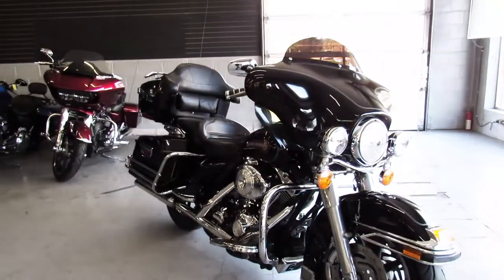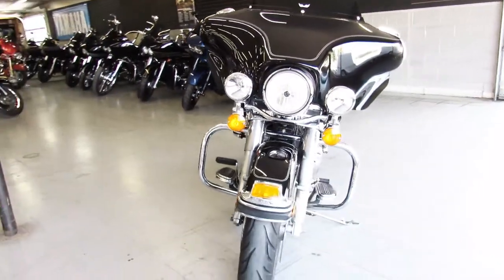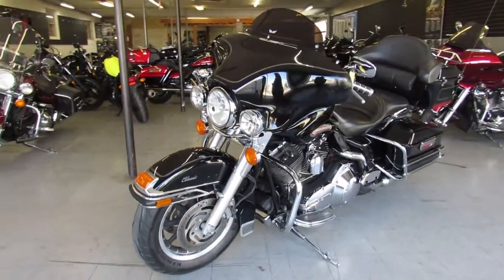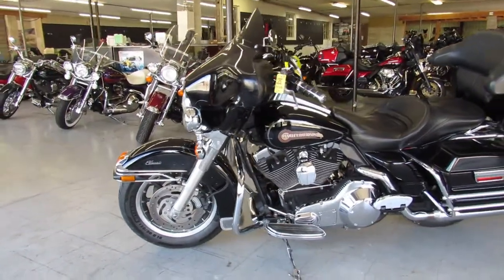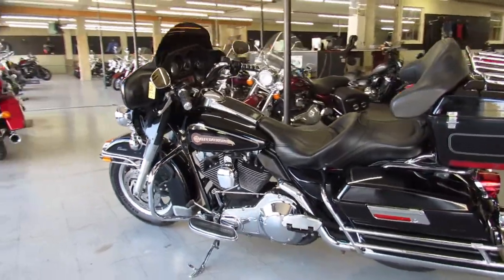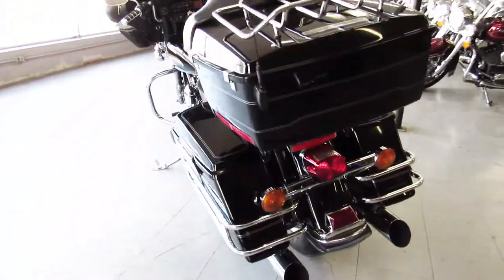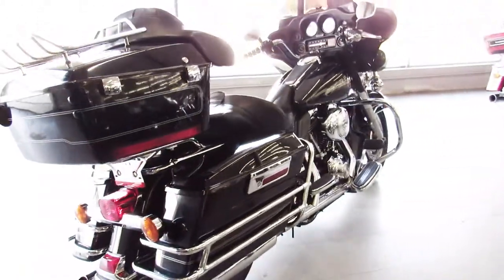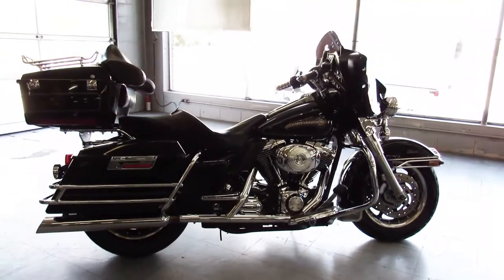2005 HARLEY ELECTRA GLIDE FLHTCi U5311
USED HARLEY DAVIDSON ELECTRA GLIDE FOR SALE ALL STOCK, NO MODIFICATIONS! CLEAN, CLEAN, CLEAN! RUNS STRONG, NEEDS NOTHING! JUST SERVICED AT DEALERSHIP, ALL FLUIDS CHANGED AND READY FOR THE ROAD! GREAT FULL DRESSER FOR THE MONEY! BUY WITH CONFIDENCE!